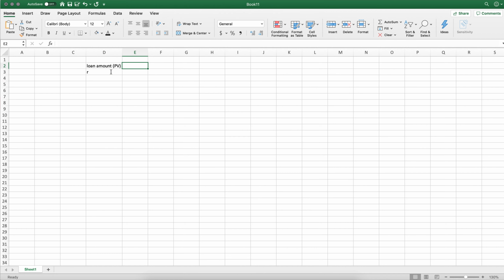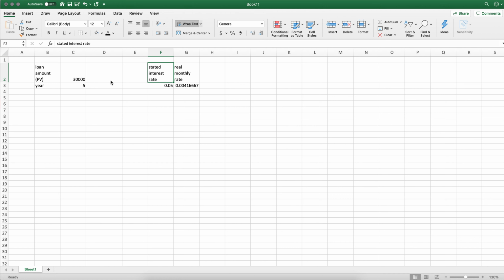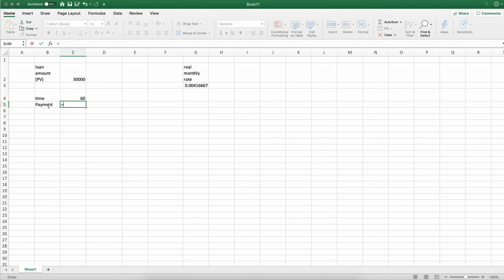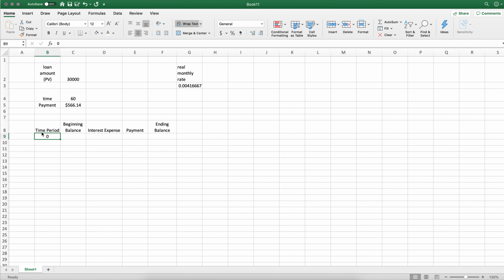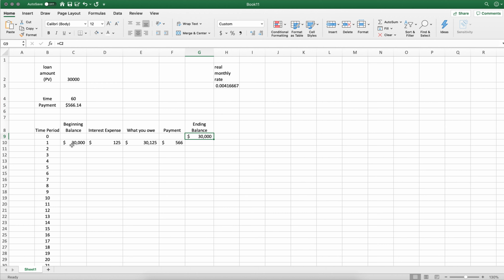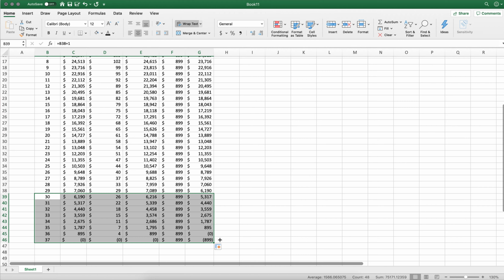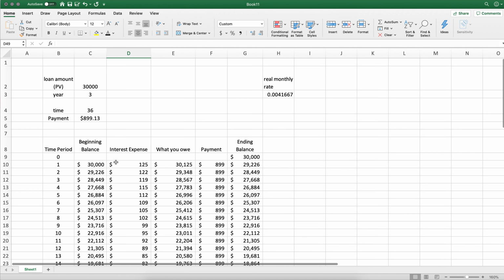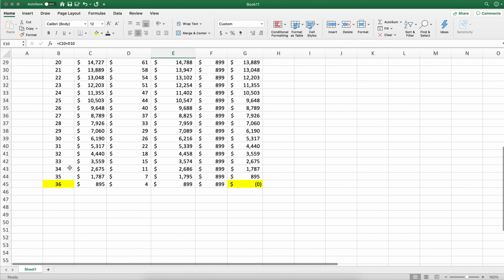Amortization table example